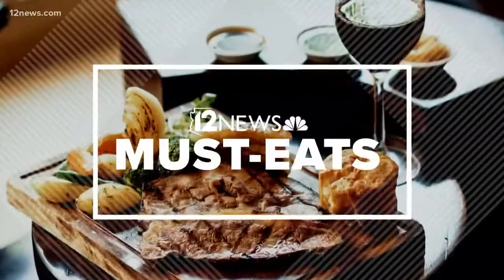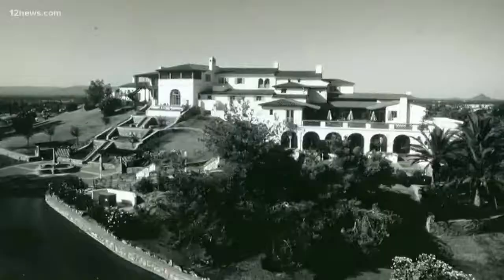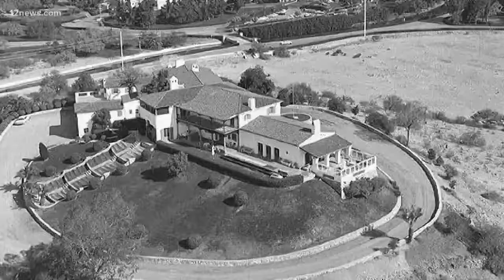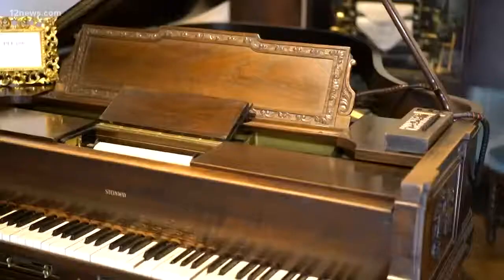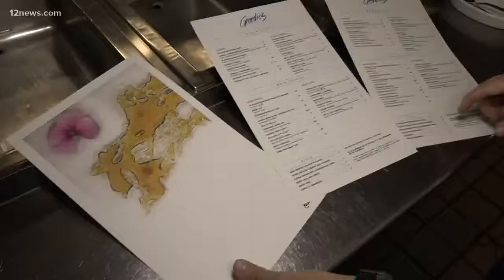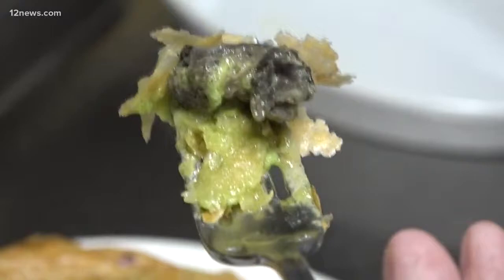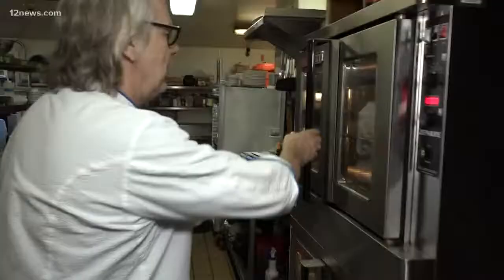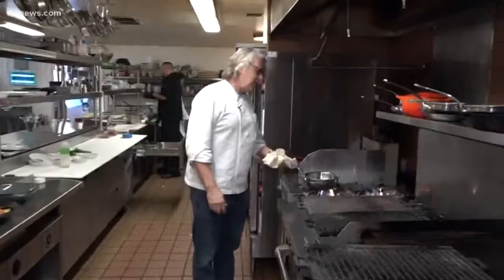12 News Must-Eats: Wrigley Mansion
Perched above Phoenix, this elegant mansion with breathtaking views has been mesmerizing the Valley for nearly a century.